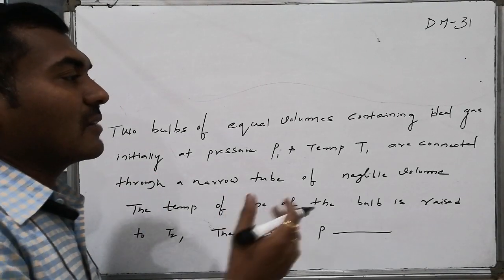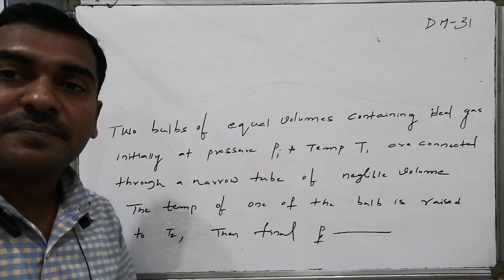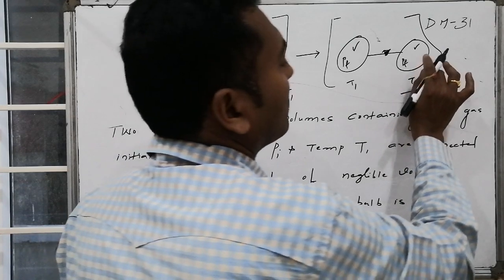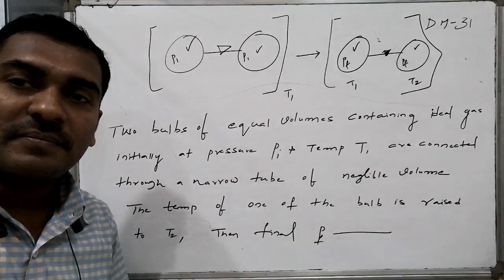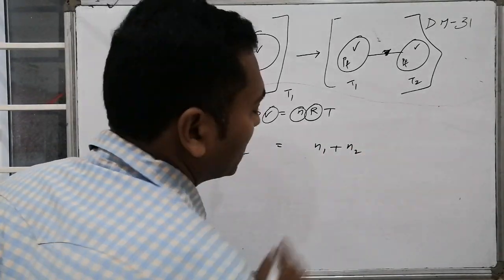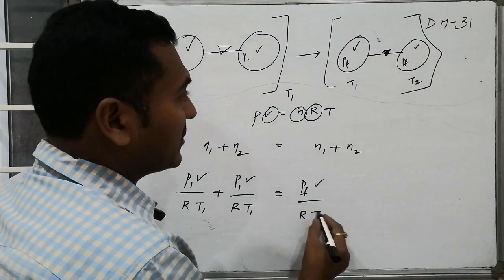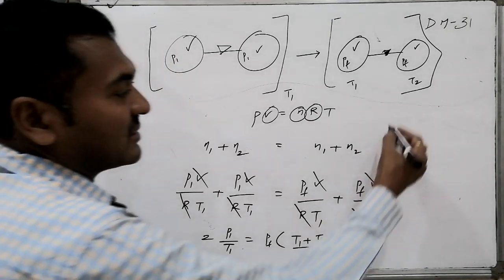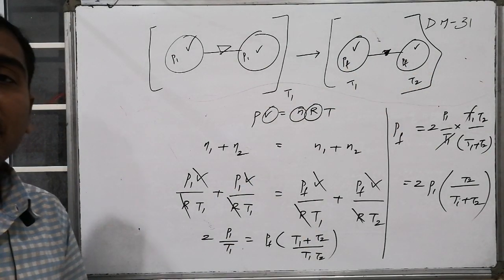STATES OF MATTER @ 031-MAINS-T-1-PYQ: